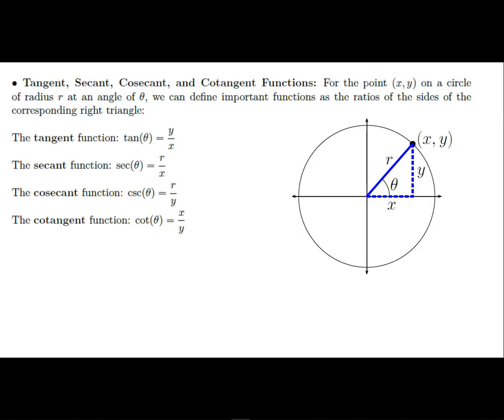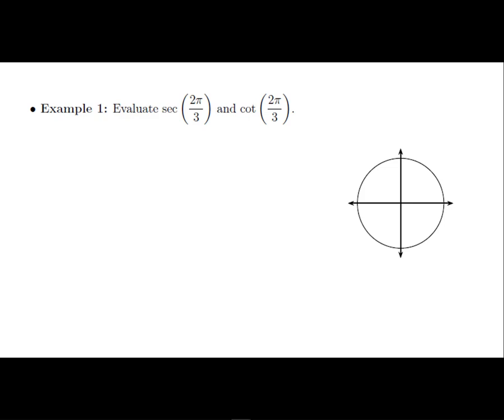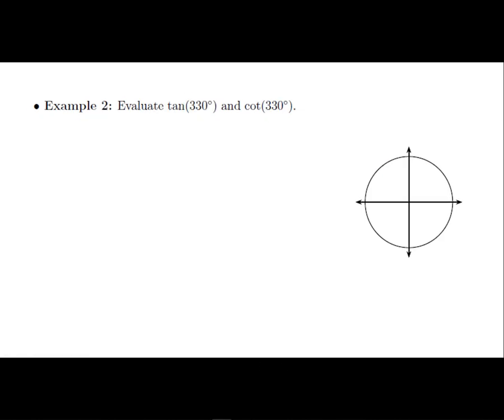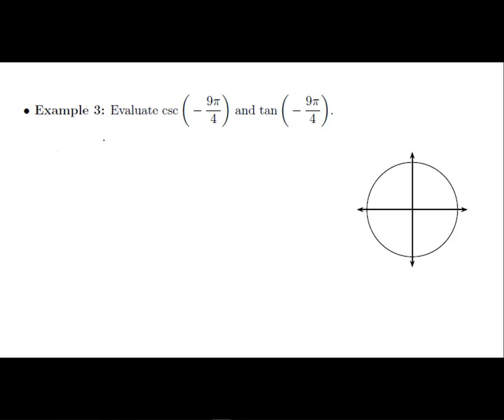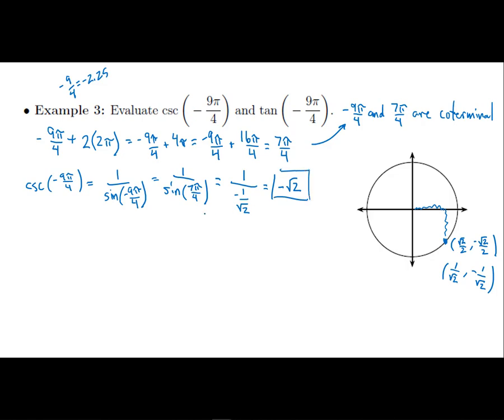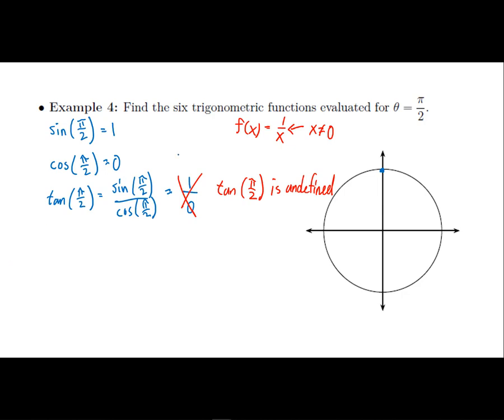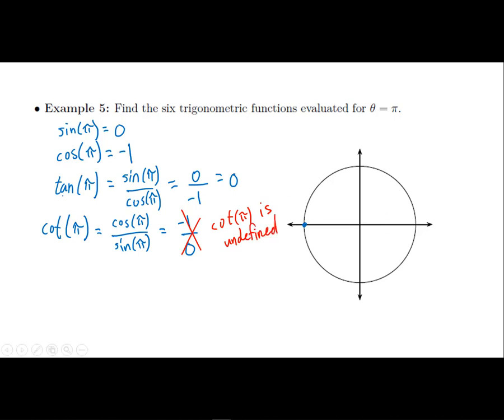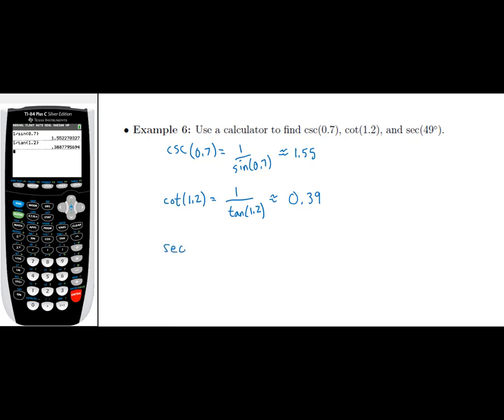Section 5.4 Other Trigonometric Functions